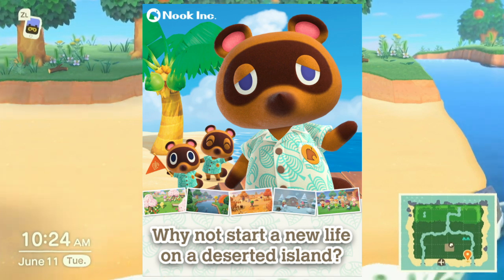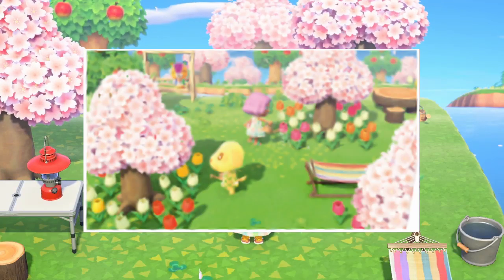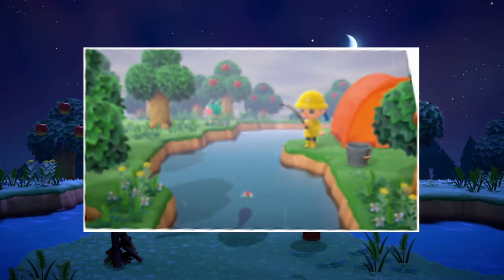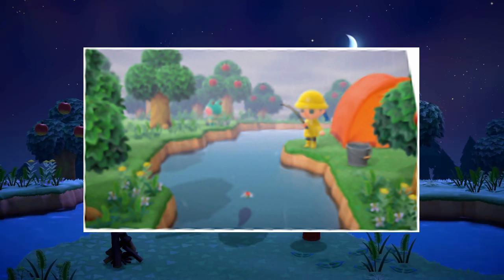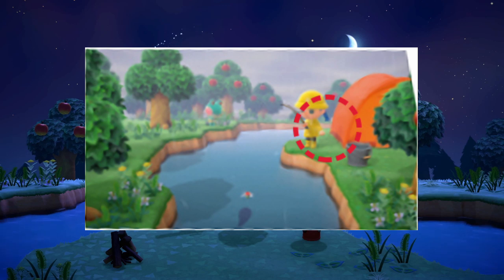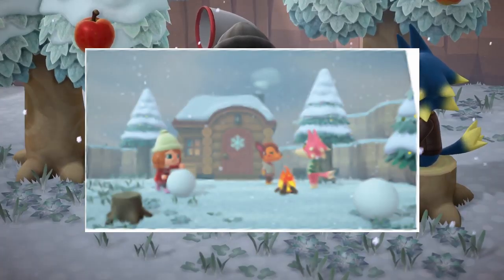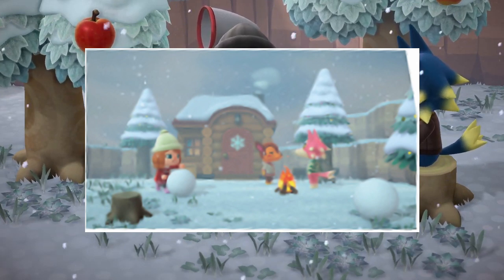Animal Crossing New Horizons | 5 NEW Screenshots! Analysis & Discussion ✨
In this video I analyze & discuss the 5 brand new Animal Crossing New Horizons screenshots! Just a week after we received the last screenshots for the Latin American Spanish translation! These ones look amazing. I hope you enjoyed it! 💛

☆ Pocket Camp ID: 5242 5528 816

Animal Crossing: New Horizons is an upcoming life simulation video game developed and published by Nintendo for the Nintendo Switch home video game console. It is the fifth main series title in the Animal Crossing series.